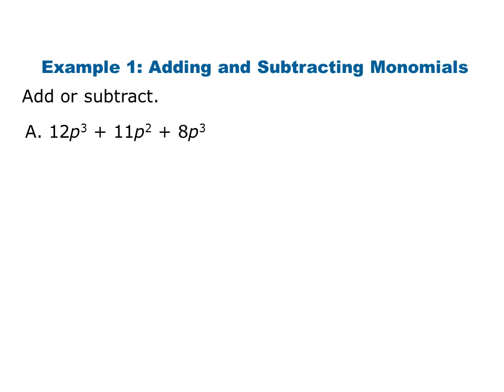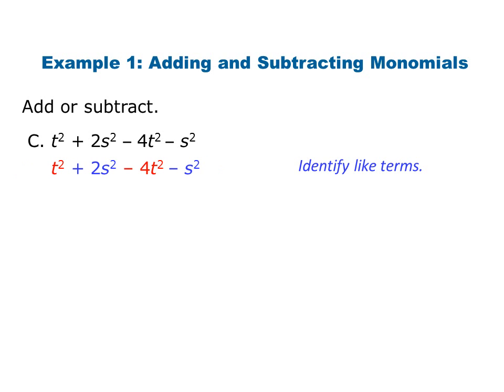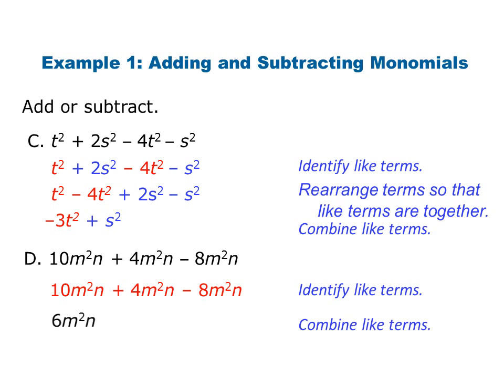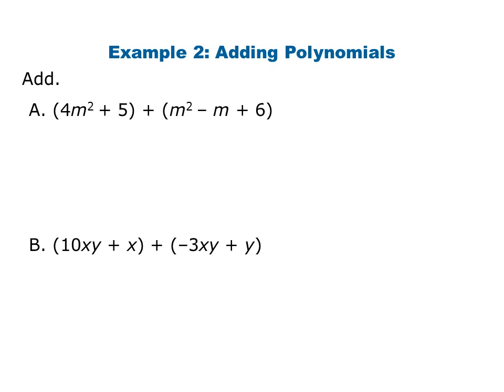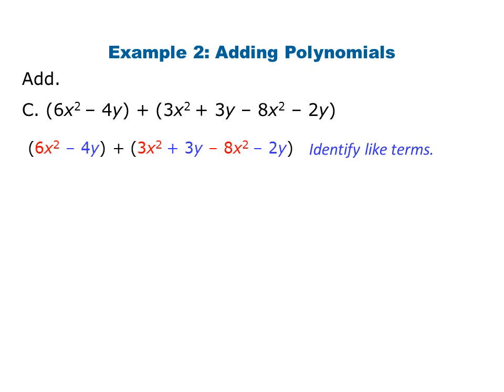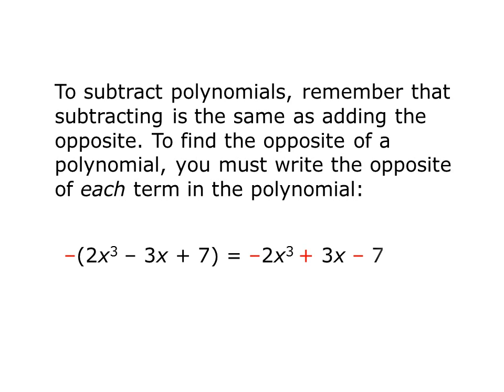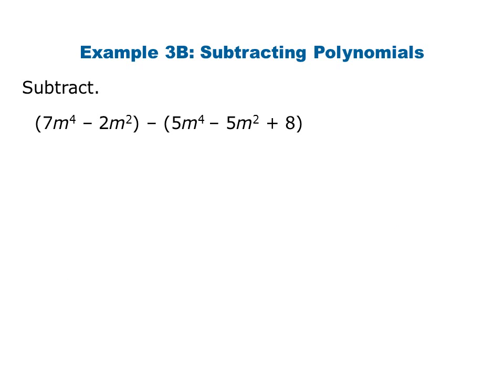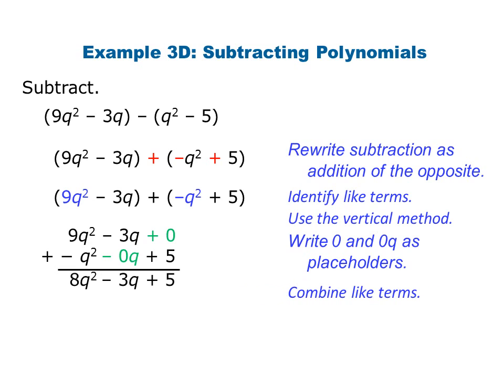Ch.8.1 Adding and subtracting polynomials.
This is our second installment of chapter 8 video on Polynomials